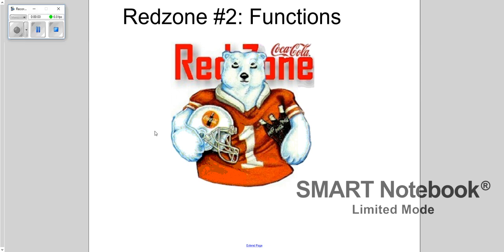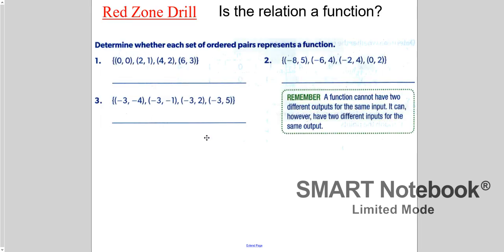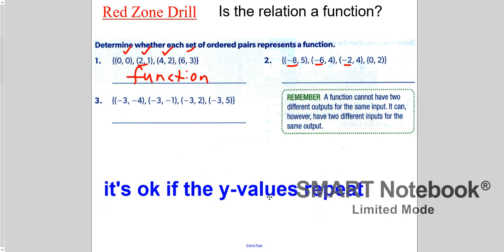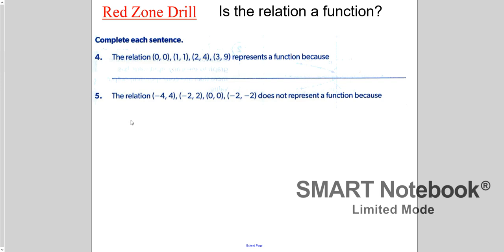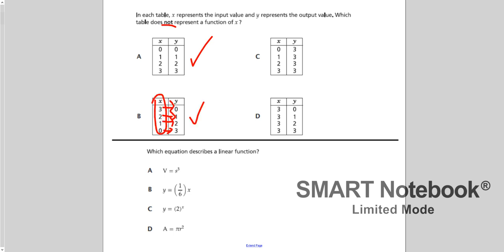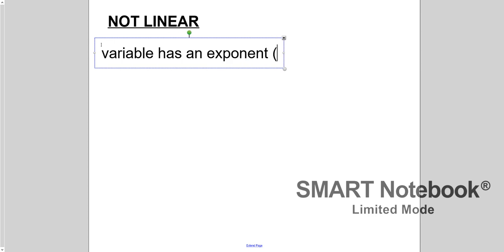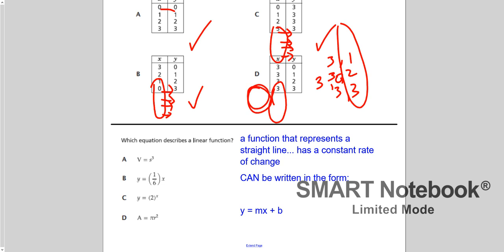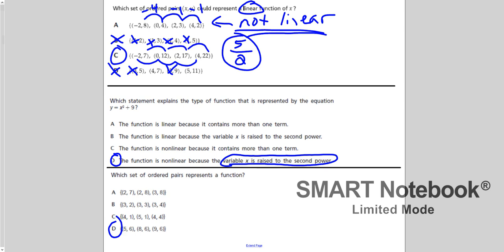Redzone 2A (8th) - VIDEO LESSON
This is a step-by-step video of some of a past topic that we covered in our class. This Redzone video reviews functions.